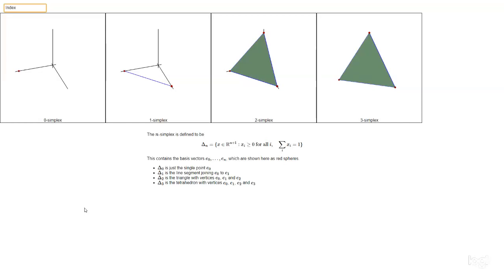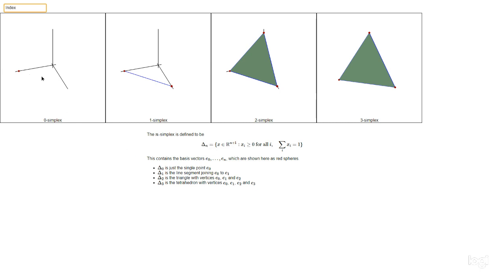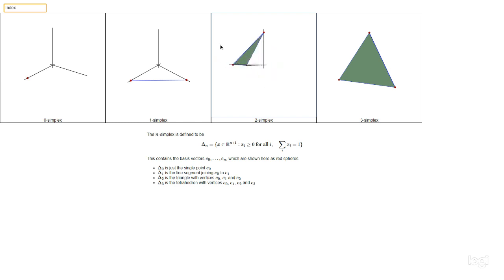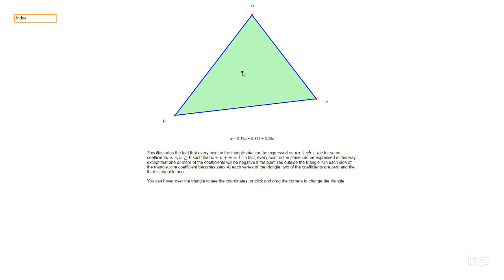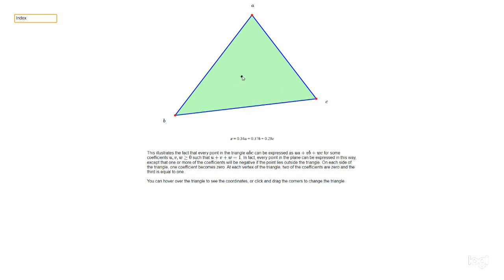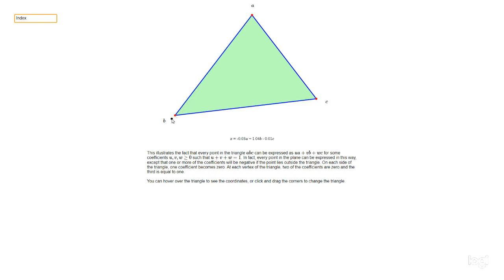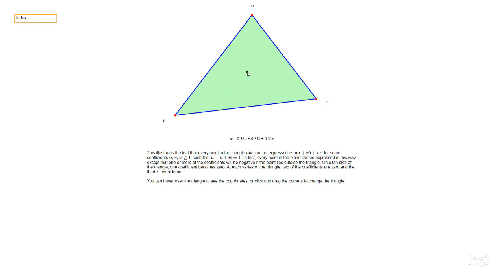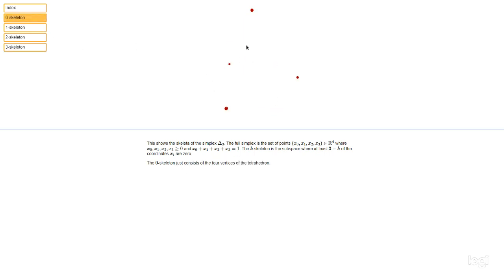Simplices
This video explains the definition of simplices and their skeleta, and the concept of barycentric coordinates.